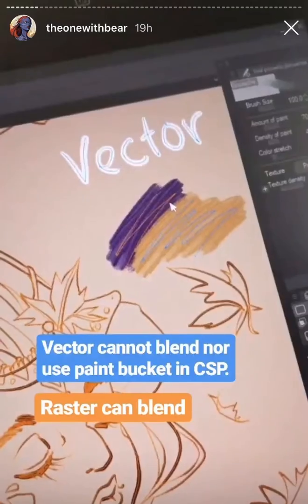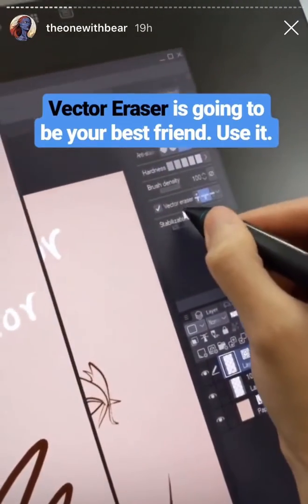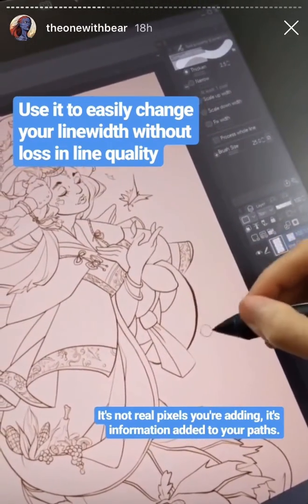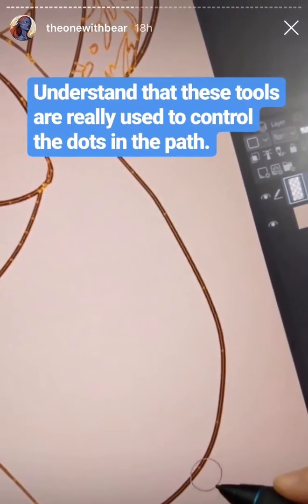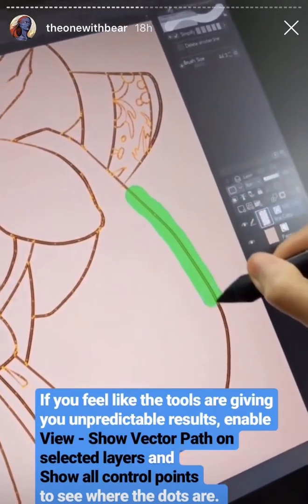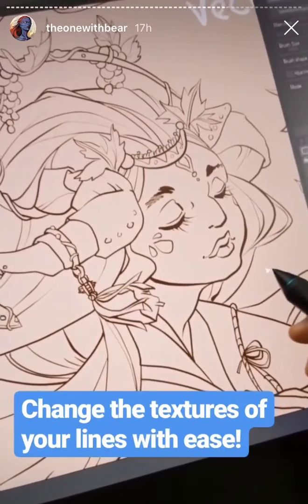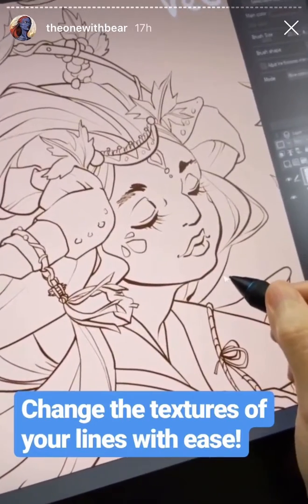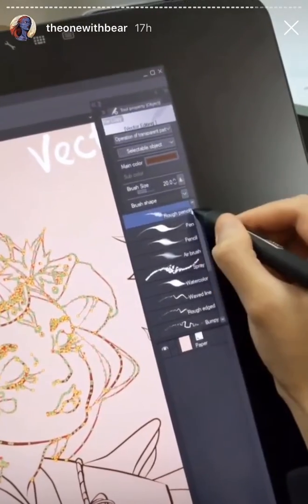@theonewithbear's Clip Studio Paint vector layer tutorial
This is a screen recording of a series of Instagram Stories done by Sarajean Chung, AKA @theonewithbear.

I found that viewing from a desktop browser doesn't work as well, and wish to share this far and wide, thus I am reposting it in this fashion.